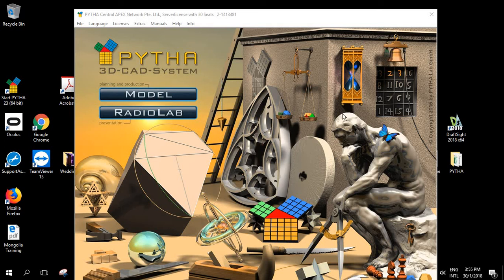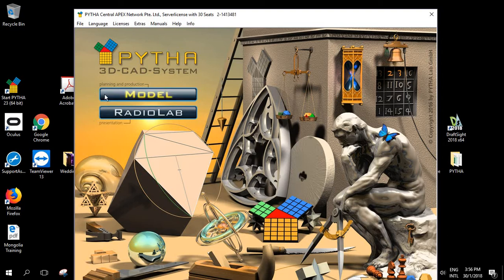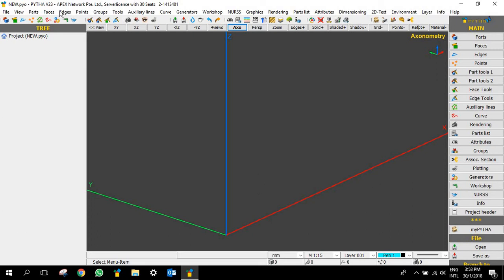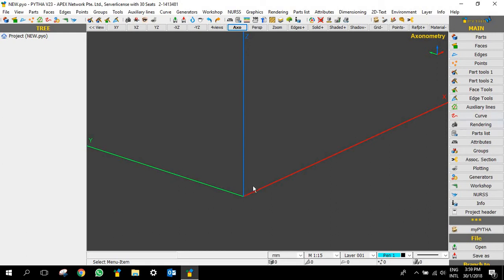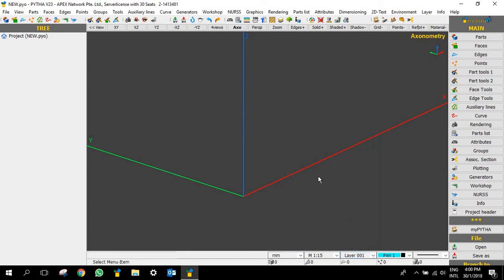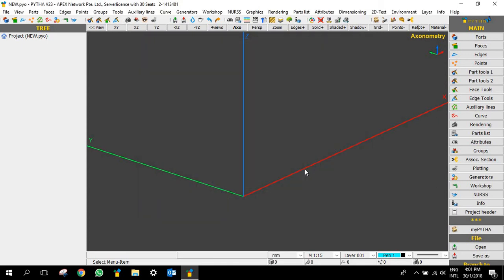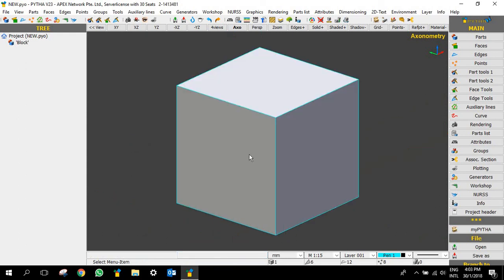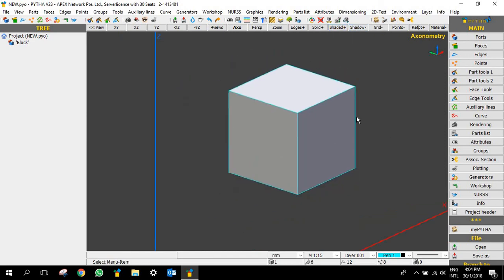PYTHA Training Video - User Interface